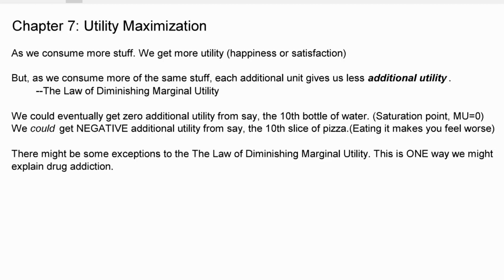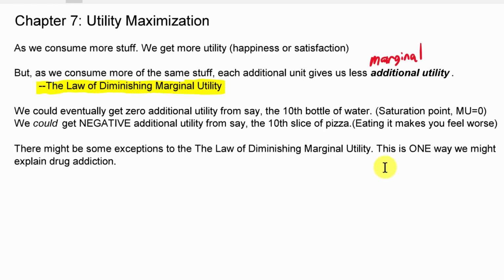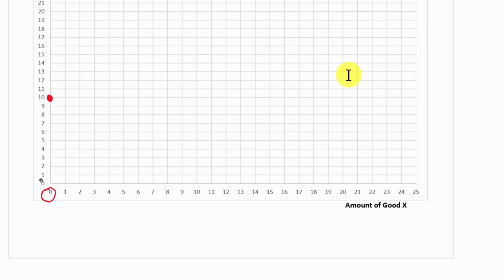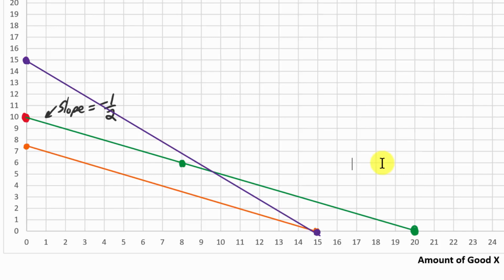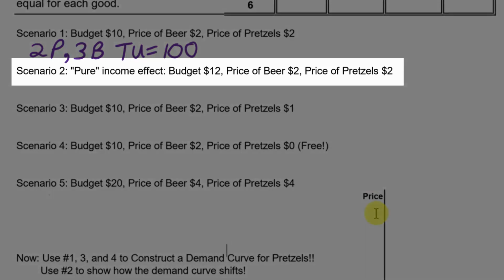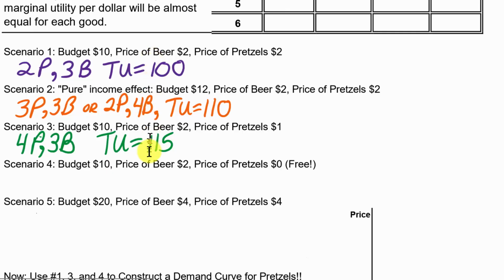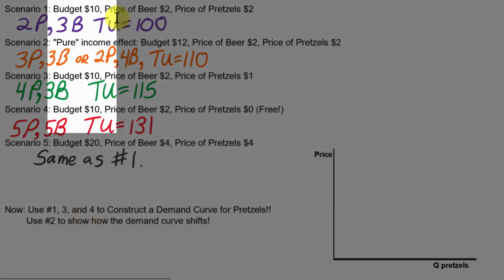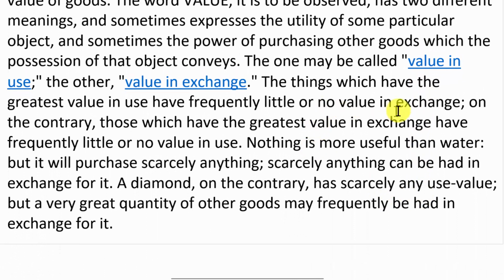Ec200 Chapter 7 Video 1: Intro to Utility Analysis